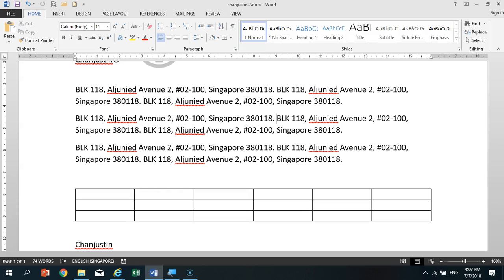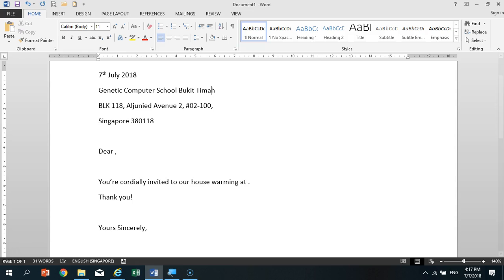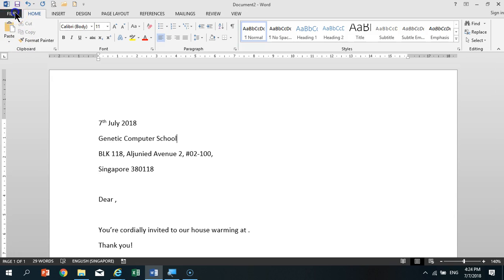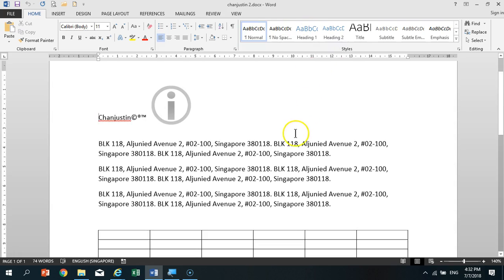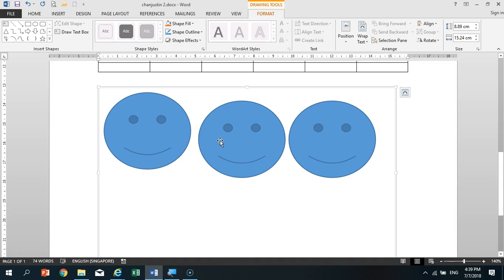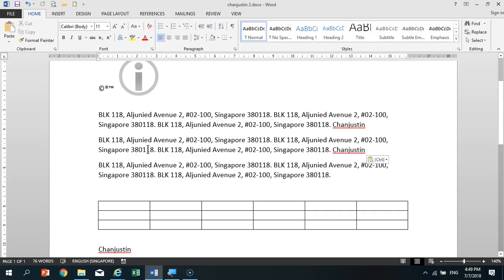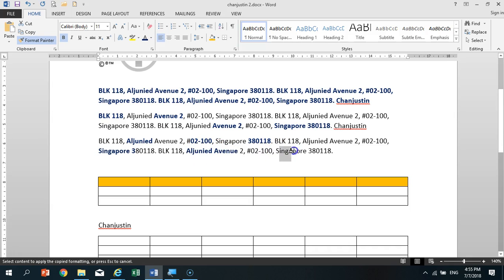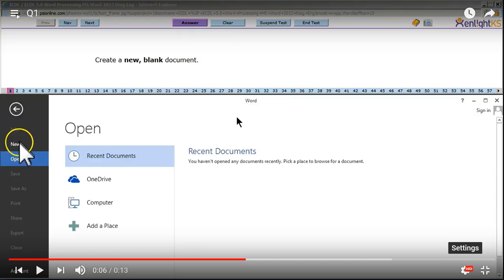D1 Part 2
Format Painter
Copy/Cut/Paste
Template
Spell Check
Mock Test System + Questions to attempt